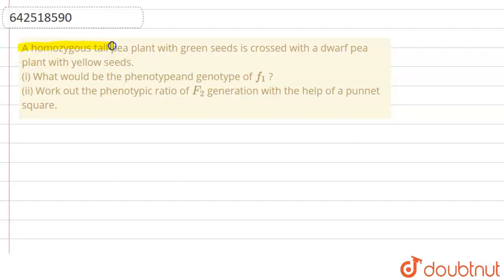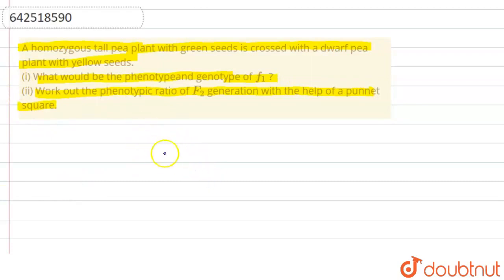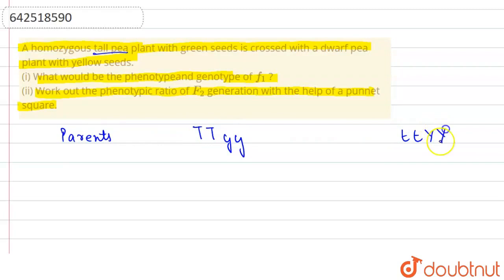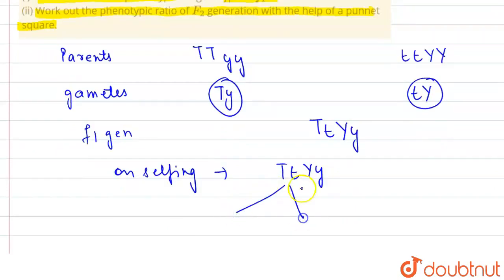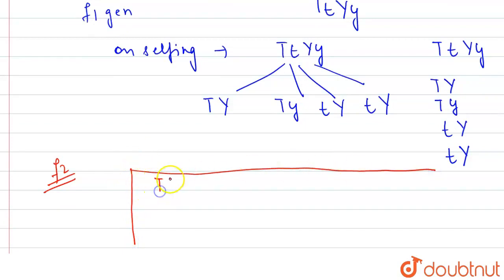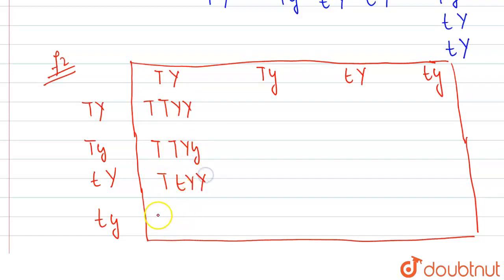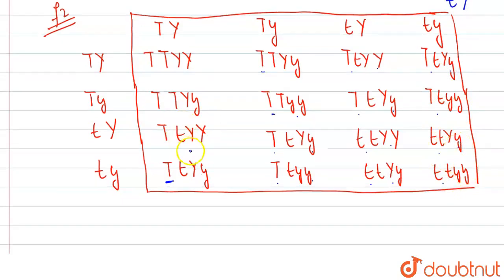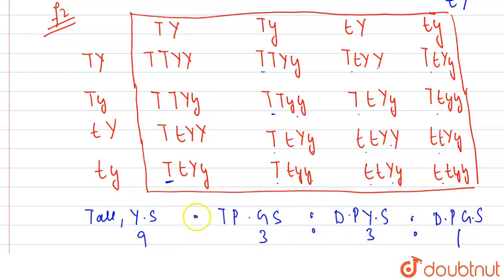A homozygous tall pea plant with green seedsis crossed with a dwarf pea plant with yellow seeds....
A homozygous tall pea plant with green seedsis crossed with a dwarf pea plant with yellow seeds. (i) What would be the phenotypeand genotype of f_(1)? (ii) Work out the phenotypic ratio of F_(2) generation with the help of a punnet square.
Class: 12
Subject: BIOLOGY
Chapter: XII BOARDS
Board:CBSE

👉 Have Any Query? Ask Us.